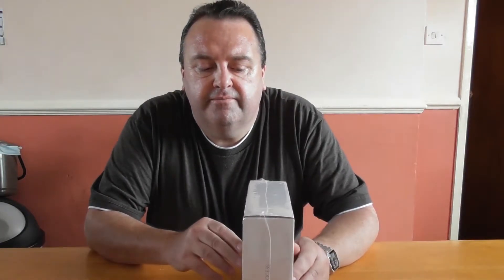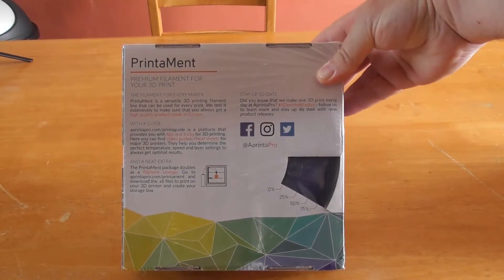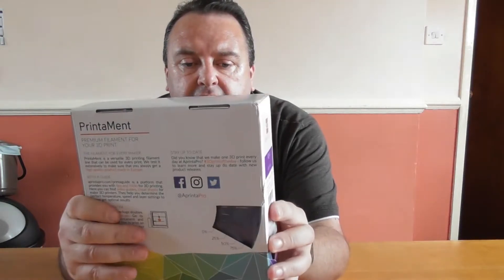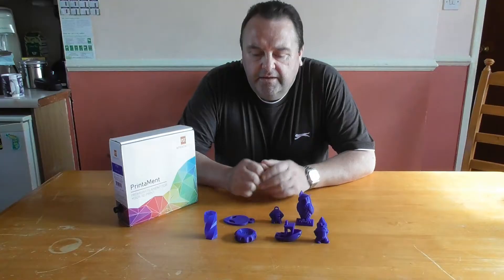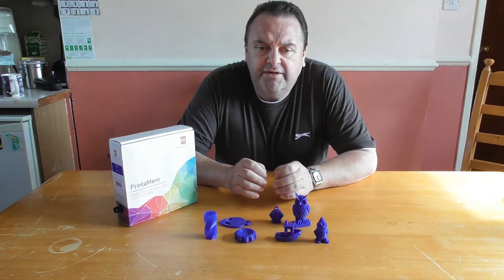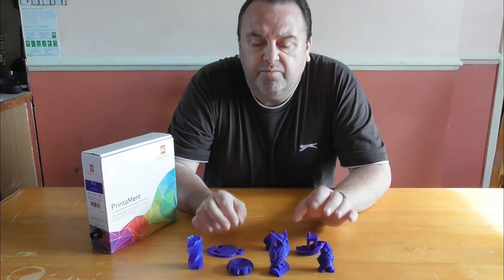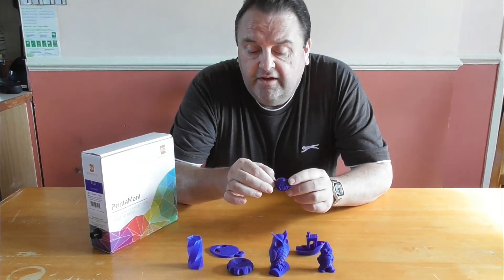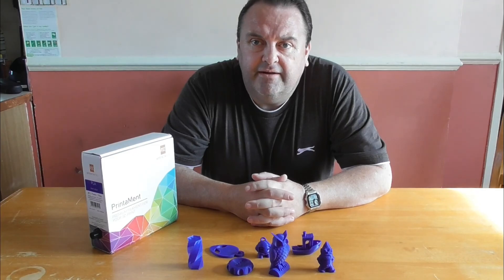APrintapro Printment PLA Dark Blue Filament Review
This is a review of Aprintapro Printament PLA Dark Blue Filament.